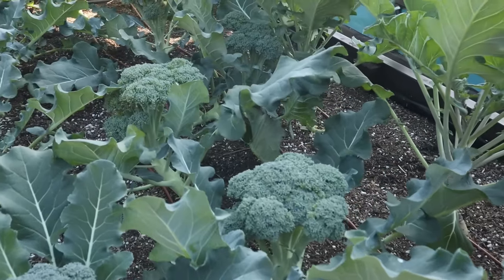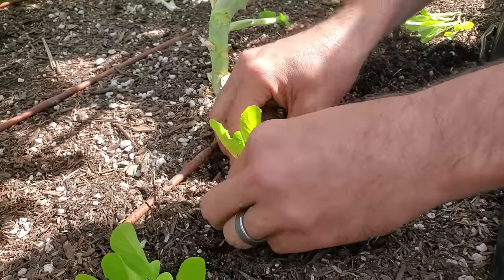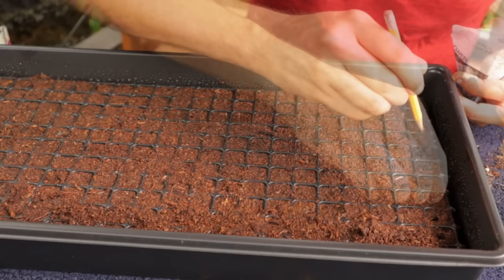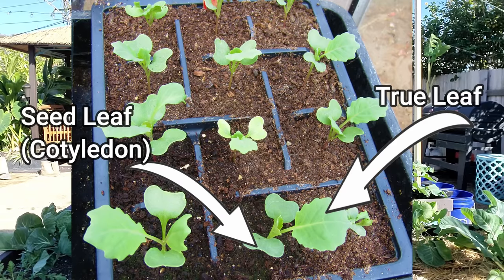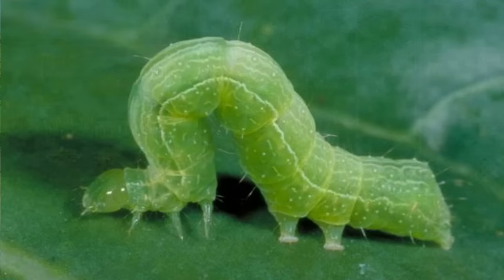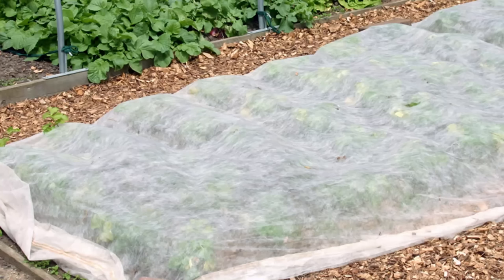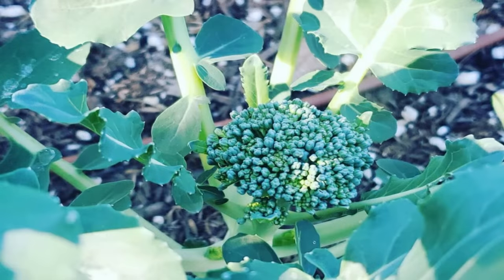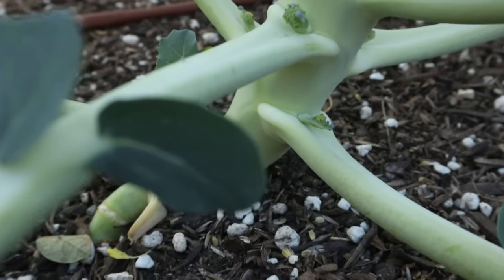How to Grow Broccoli - Complete Guide - Seed to Harvest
In this video I'm going to take you through the whole broccoli season, seed to harvest and show you how I get a HUGE broccoli harvest in a small space garden.
I'll show you sowing the seeds, planting in the ground or raised bed garden, companion planting, growing requirements, fertilizing, watering, pest control and how to harvest not once but multiple times from the same plant!